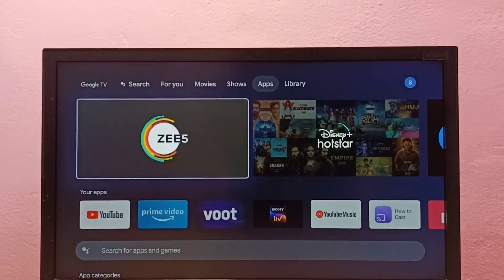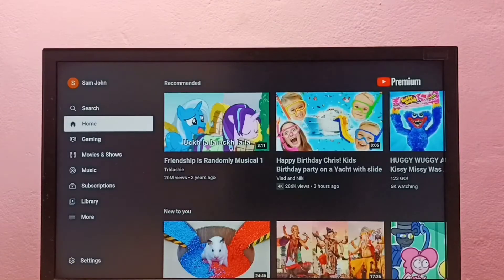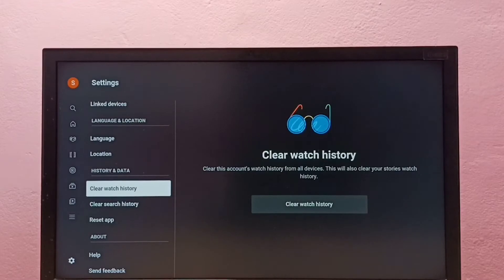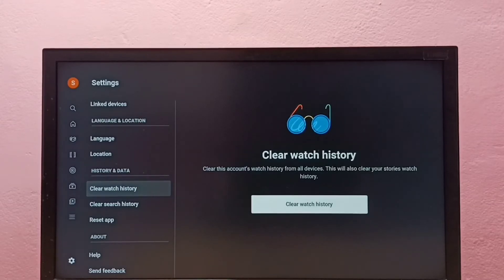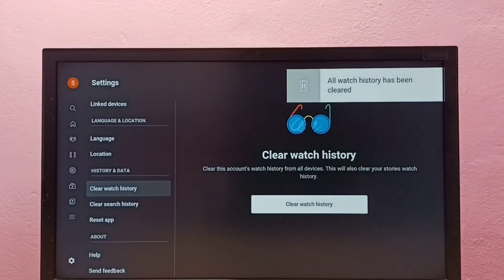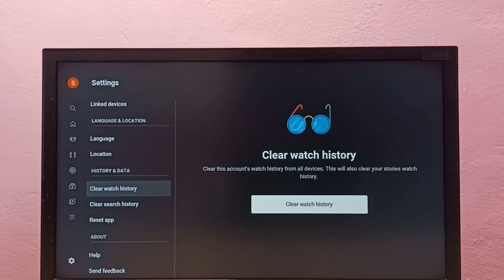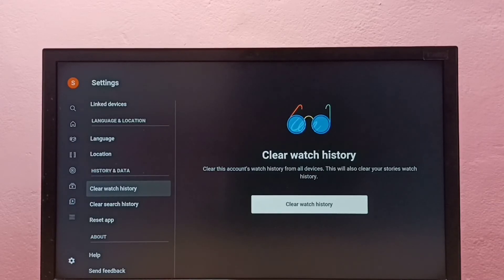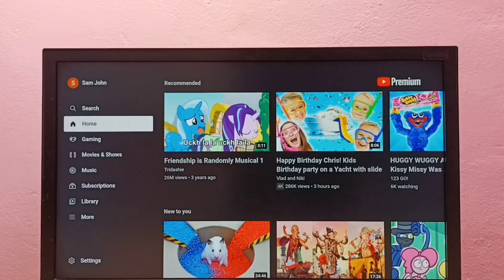How to Clear YouTube Watch History in Google TV Android TV | Smart TV